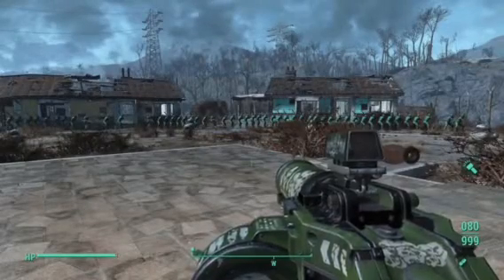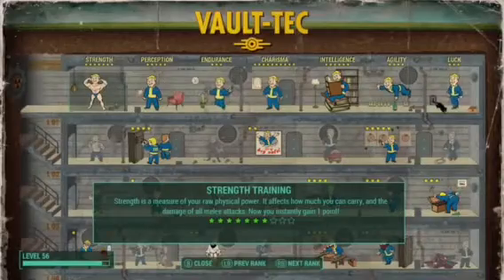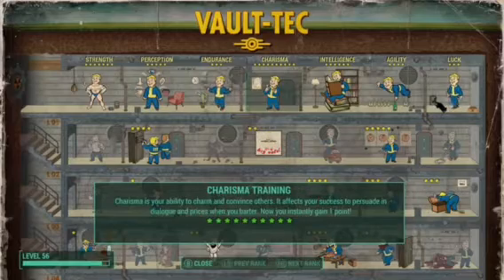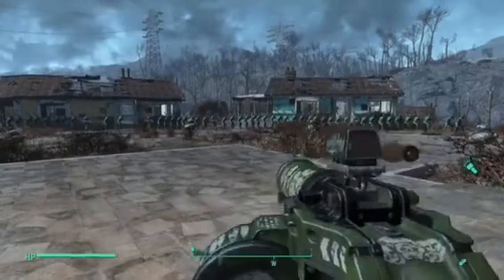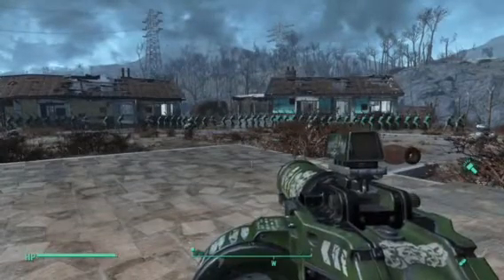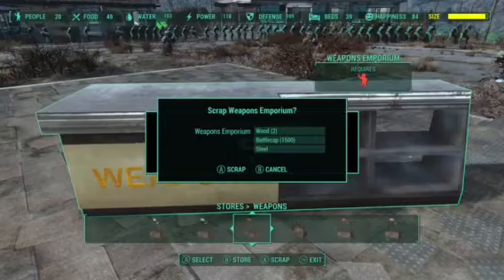Fallout 4 Infinite Bottlecaps Glitch with Controller POV [[still working as of June 2018]]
Hope this helps as it has helped me to some fine legendary items from vendors and such. One thing I want to mention is that you don’t need to use the LVL 3 emporium and you can use and LVL store for this method. It’s most efficient using a LVL 3 as you can see I get 1,500 caps every few seconds. The lower LVL stores have a lower payout. Thanks again for watching. ChariZma.